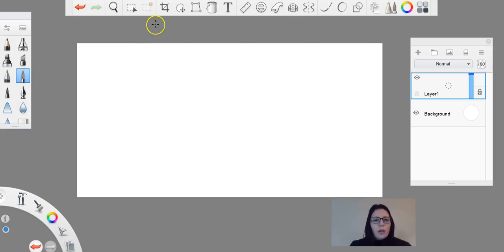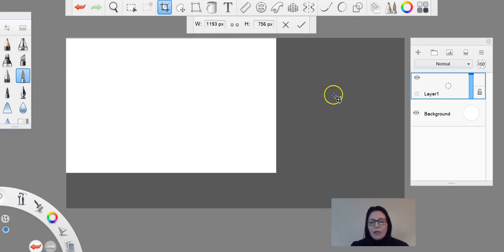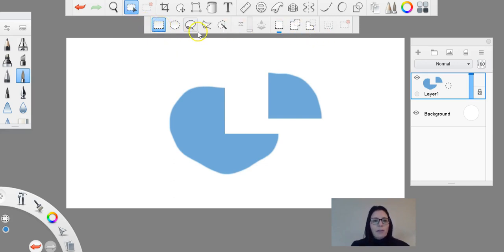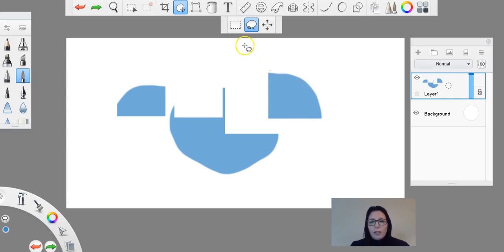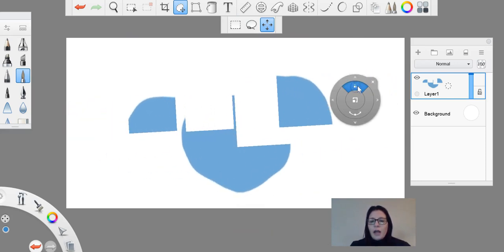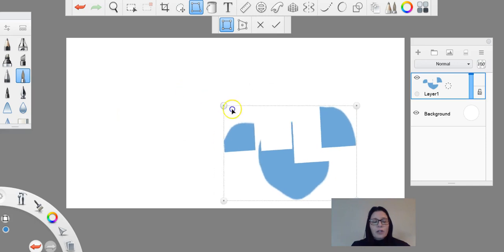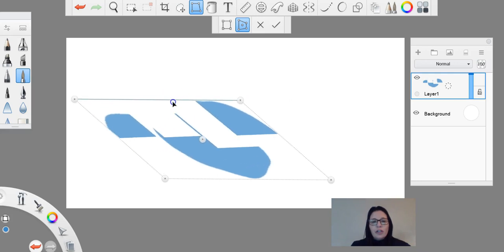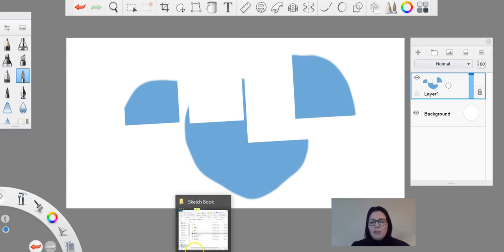Autodesk SketchBook- Crop, Quick Transform and Transform TOOLs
How to use the Crop, Wick Transformation and Transformation TOOLs  in Autodesk SketchBook.
Check my YouTube channel for more TOOL tutorials, as well as ART tutorials using Autodesk SketchBook.